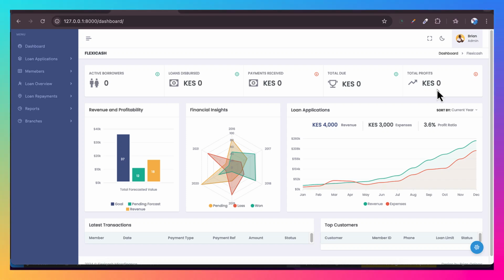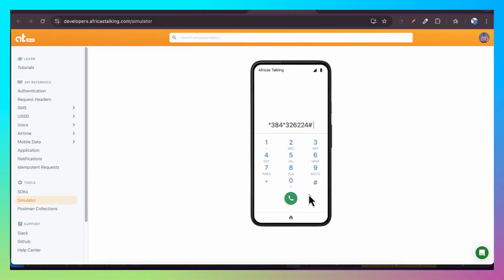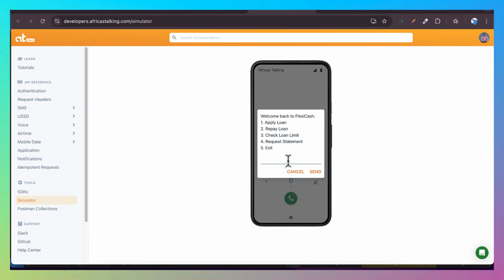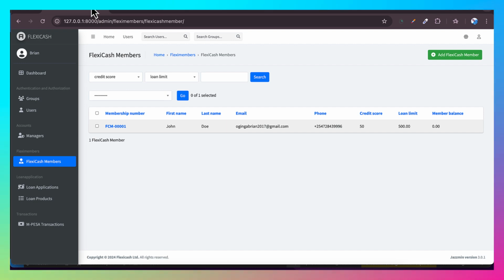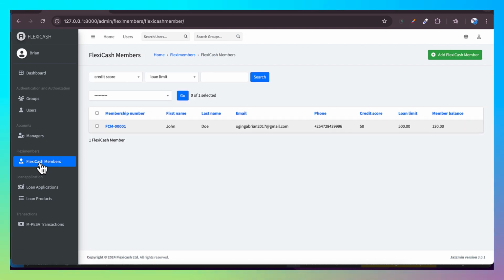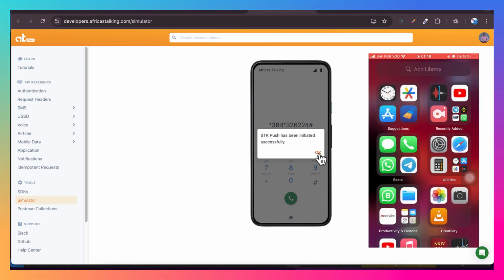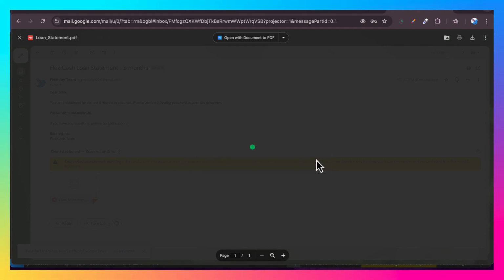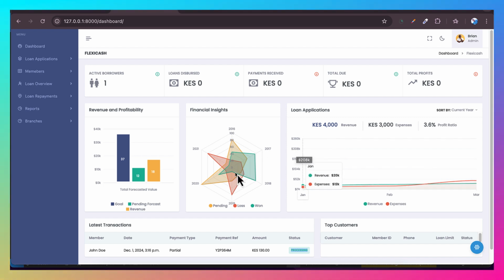How to Build a Django USSD Microfinance System with Mpesa – Demo & Guide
Welcome to this exciting walkthrough where we demonstrate how to create a USSD-based microfinance system using Django, Mpesa integration, and the power of Africa's Talking and IntaSend APIs! 🚀

In this video, you'll:
✅ Get a sneak peek of the Flexicash App Demo in action.
✅ Learn how to leverage Africa's Talking for USSD implementation.
✅ See how to integrate Mpesa transactions seamlessly using the IntaSend API.
✅ Discover how Django serves as the backbone for secure and scalable backend operations.
✅ Understand how this app can transform microfinance systems with features like loan disbursement and repayment tracking.

Whether you're a beginner or an experienced developer, this demo and guide will empower you to build cutting-edge mobile financial solutions.